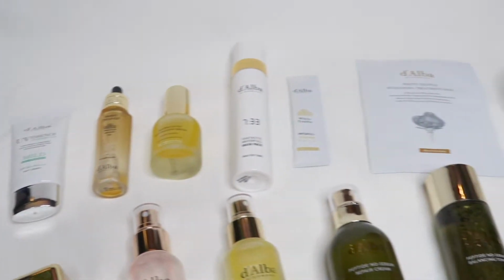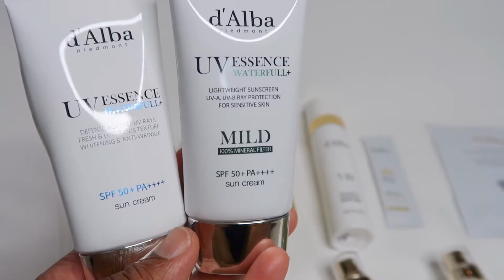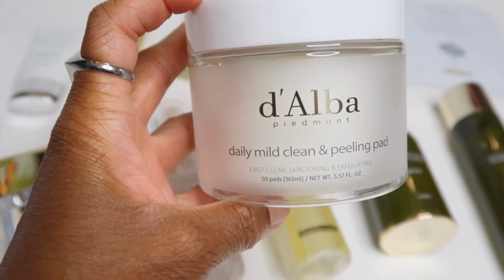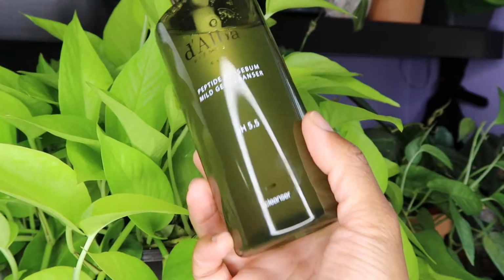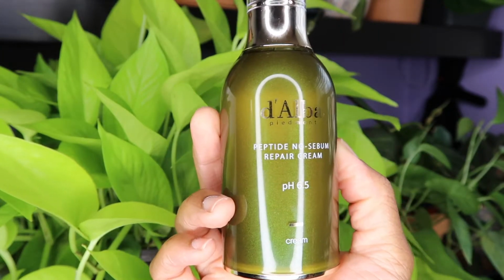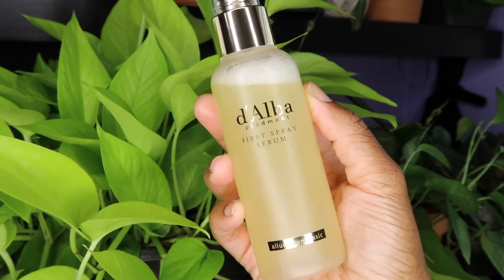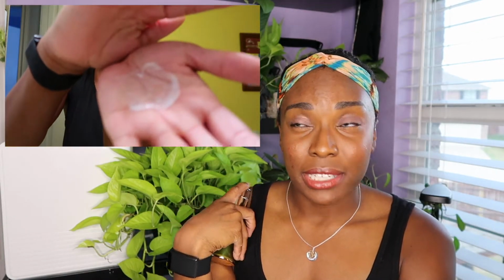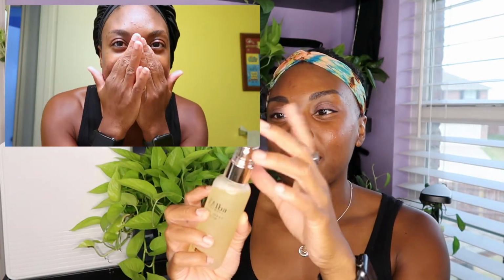D'Alba Skincare Haul [Unboxing & First Impression/Demo]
Thank you D'Alba for sending me these goodies to test out. Over the next month I will exclusively be using four of their products to give my complete and honest review within the next month.

*I listed everything I could find, other may be available on website that sell K-Beauty.

Some of these products are available on iHerb as well as Amazon.

D'Alba Piedmont Lineup:
Peptide No-Sebum Mild Gentle Cleanser
Peptide No-Sebum Balancing Toner
Peptide No-Sebum Repair Cream
White Truffle First Spray Serum

7:33 Fantastic Waterfull Mask
UV Essence Waterfull+ SPF 50+
UV Essence Waterfull+ SPF 50+ MILD

☟ FOLLOW ME ☟

FILMING  INFO

 CAMERA:
Sony a5100
Canon G7x Mark ii

 LIGHTING:
Ring Light 18 Inch 65W LED Ringlight Kit
LimoStudio Lighting Kit

What works for me, may not work for you.
Unless otherwise mentioned, all products were purchased by me.